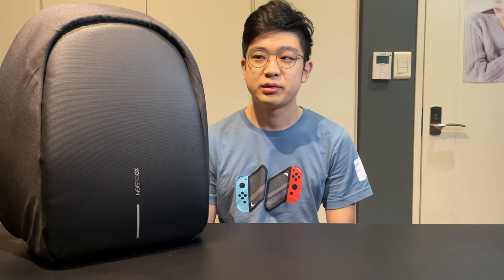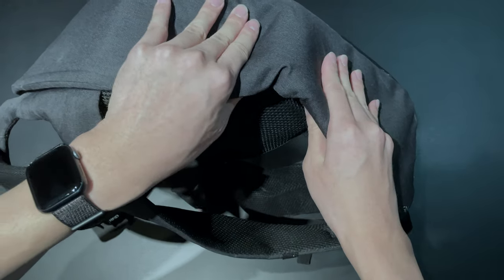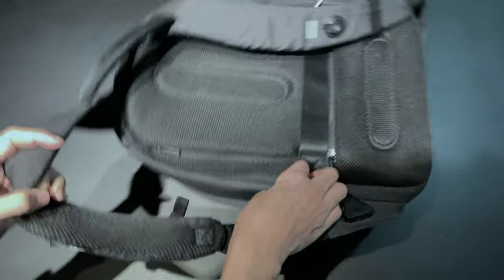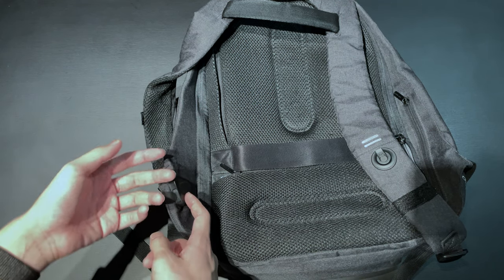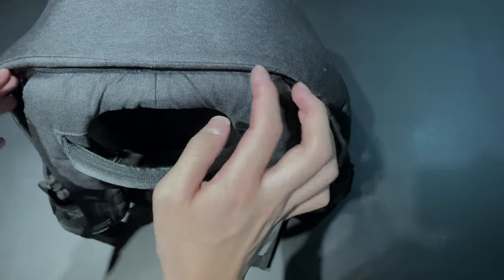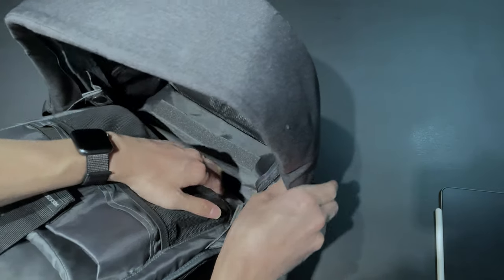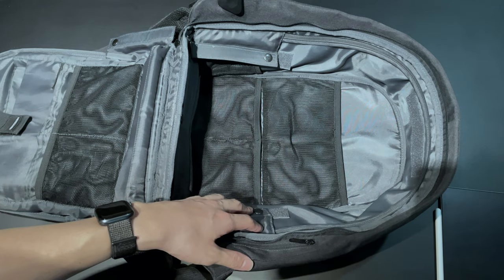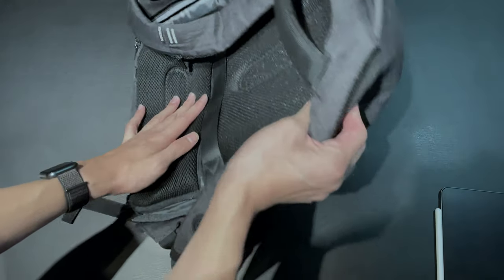Bobby Pro 2 Years Later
The Bobby Pro has been around for about 2 years now. Here's my review.

0:00 Intro
0:42 Anti-Theft
1:08 Build Quality
3:39 Good/Bad Features
12:29 Comfort
13:40 Still worth it?
14:47 Outro